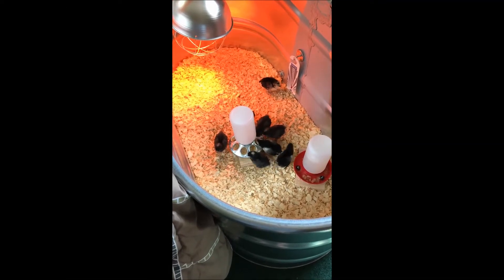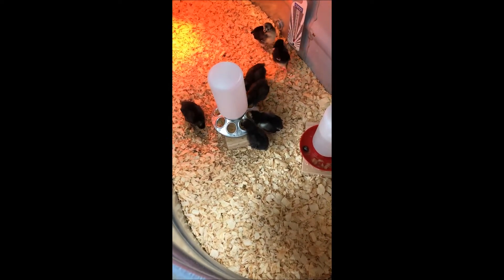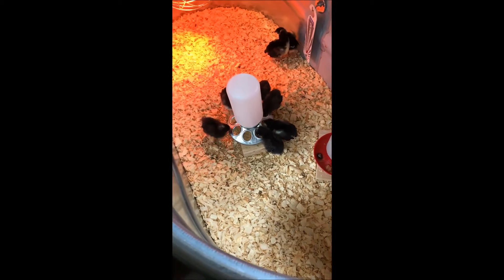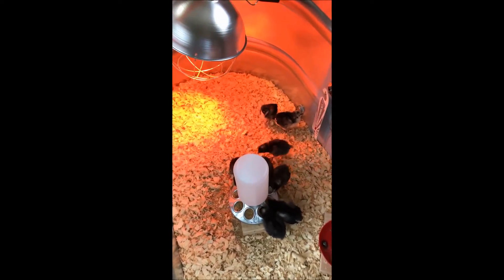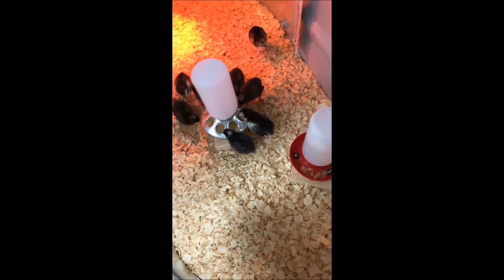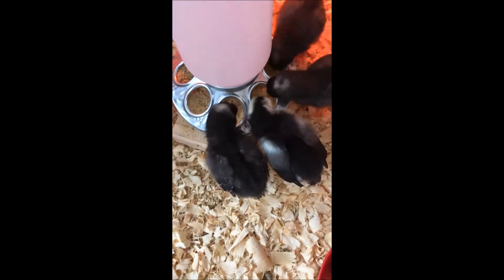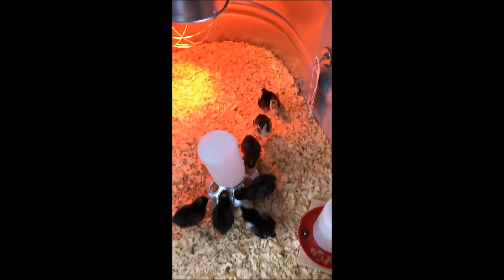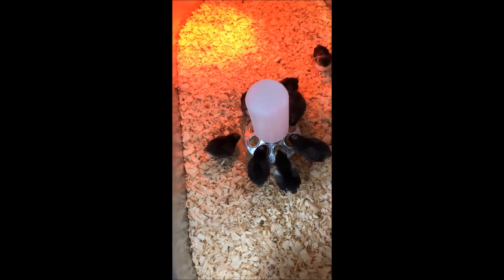Cheerful Chicks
With a chick-chick here, and a chick-chick there... :-) Just a little video to start your day with a little cheer.

Join us at GardenCookEatRepeat.com - there you will find inspiration, stories, tips, honesty, chickens, and gardening fellowship! :-) See you there!